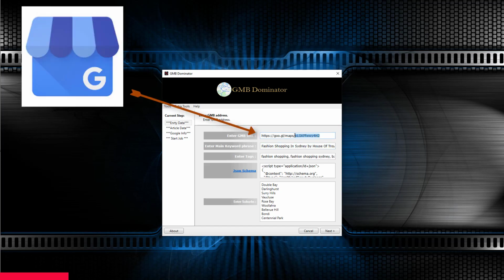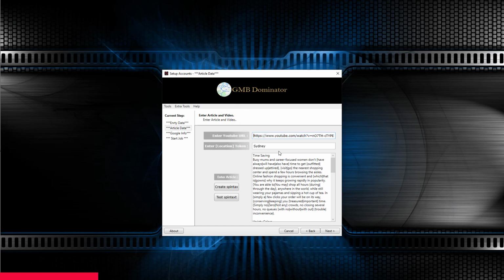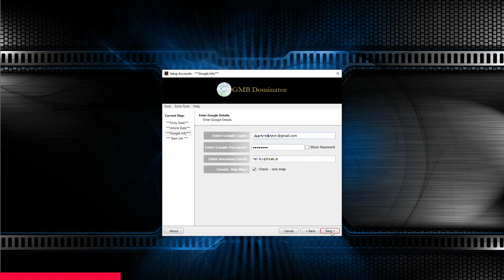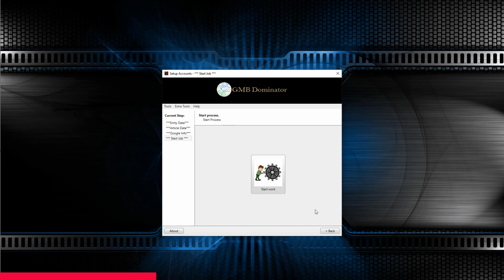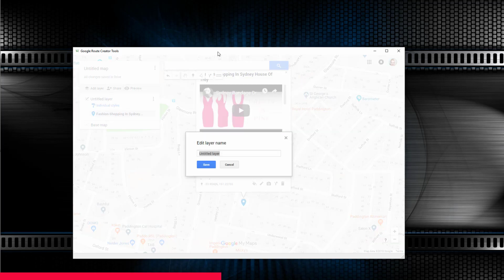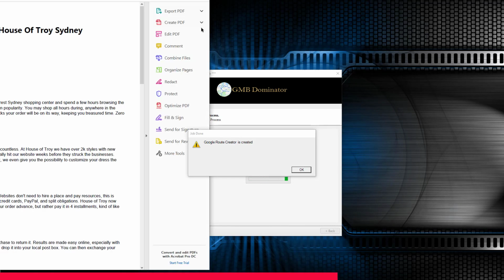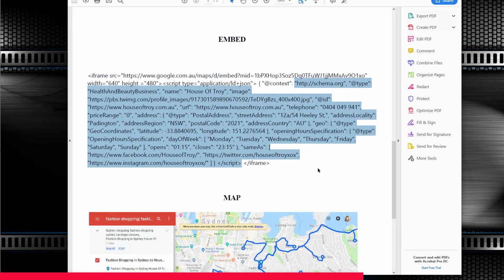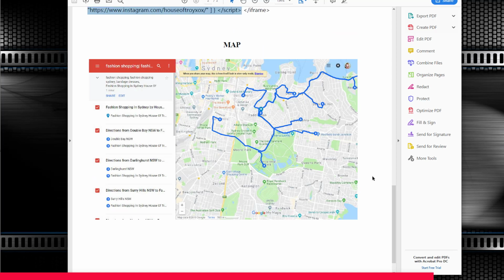GMB Dominator Software First Reveal.